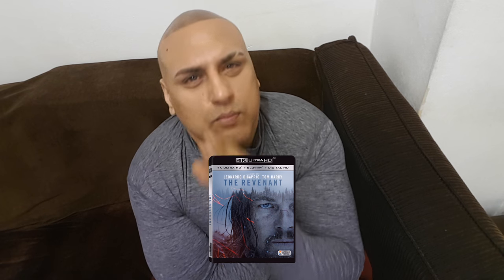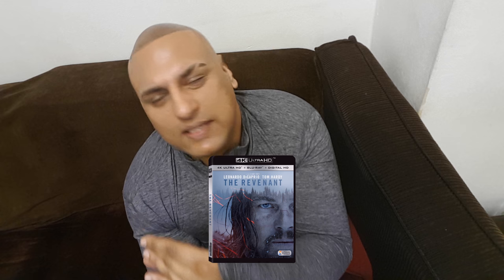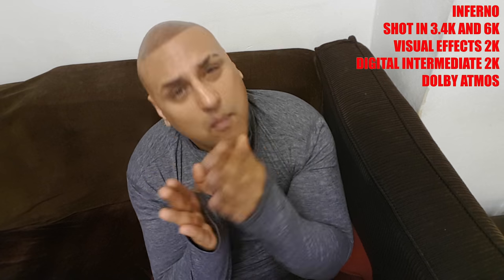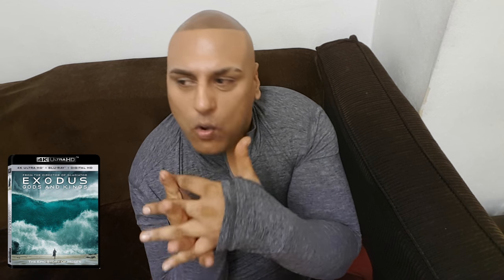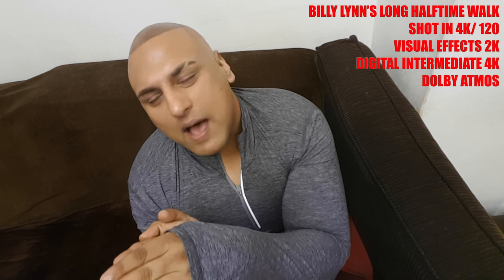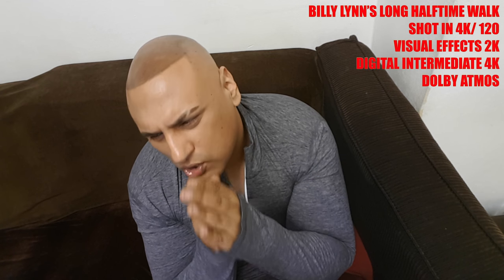The 4K UHD Bluray Reference Quality List Part 1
A list where I break down and list all the reference quality 4K blurays. Part 1 of 3

PSN: Catalyst666
XBOX: BRA55TAX